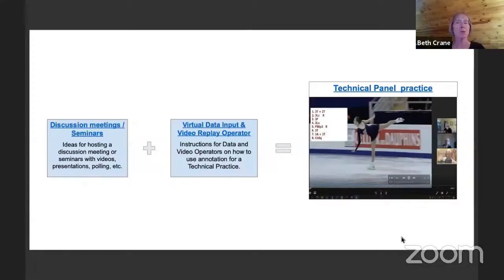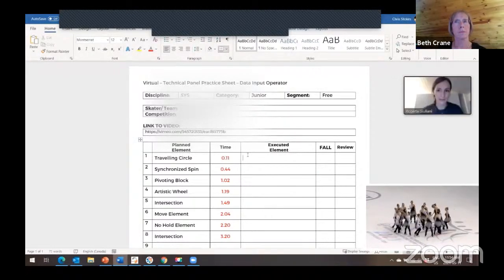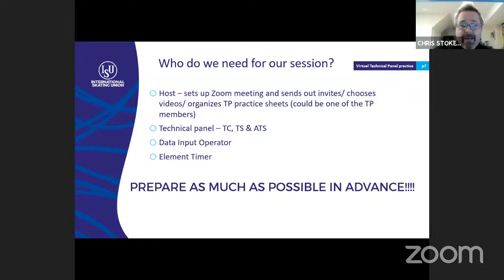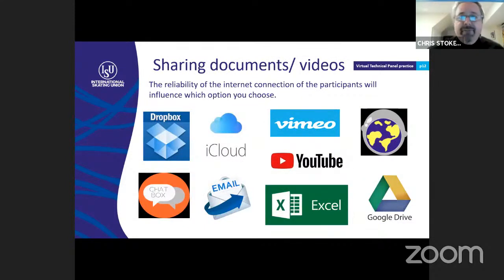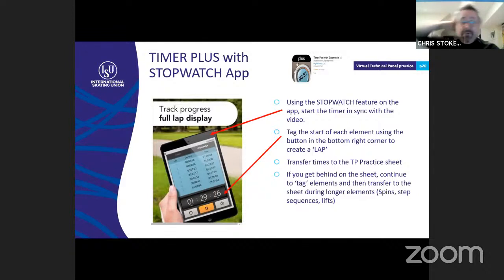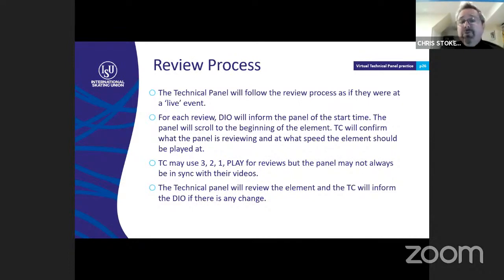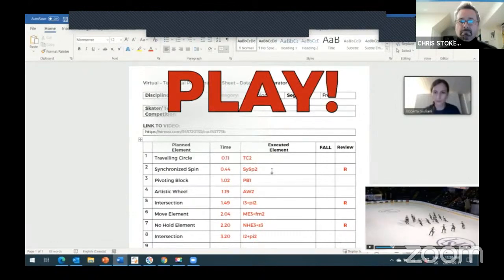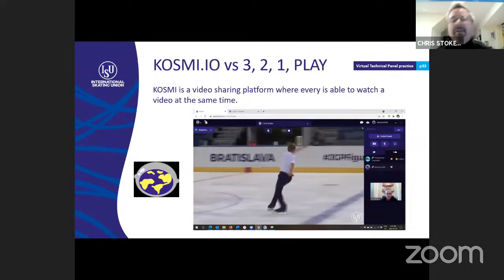Webinar 3 - Virtual Events Toolkit Webinar Series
Webinar 3:  How to host a Technical Panel Practice

You will be guided through the process of how to set up and run a Technical Panel practice session.  The materials you will need to prepare ahead of time will be outlined, as well as ideas on how to share materials, such as videos.  Step by step instructions will be given on how to enter the elements called into the online TP Practice sheet.  Some helpful tips for the online Technical Panel process will be demonstrated and how the process differs slightly from a live event. Different options for setting up the practice sessions will be included, such as breakout rooms for small group practice, mentoring and feedback or discussion of Technical Panel topics.  The potential for these practice sessions include preparation for a test or a practical examination, practice just prior to a live event, as well as TP Seminars with practice sessions. Presented by Christopher Stokes.